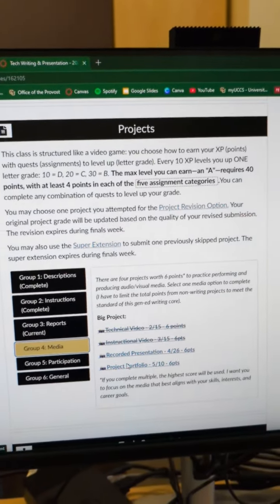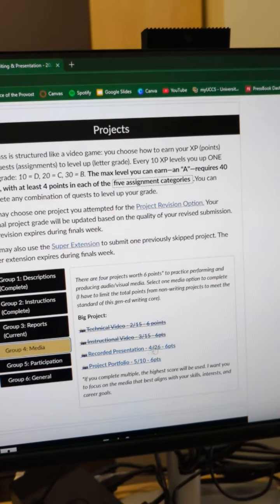Week 14 Overview